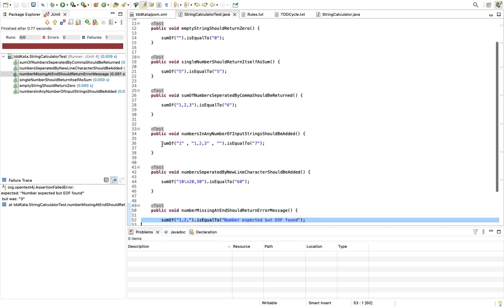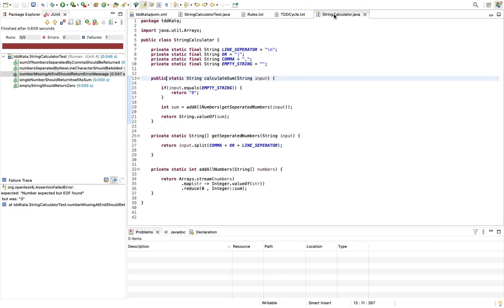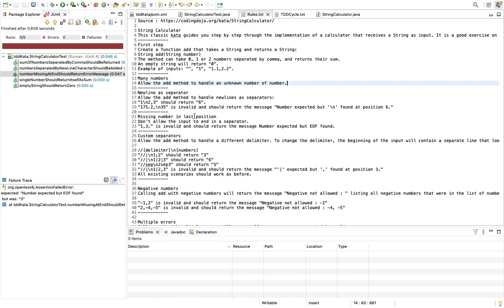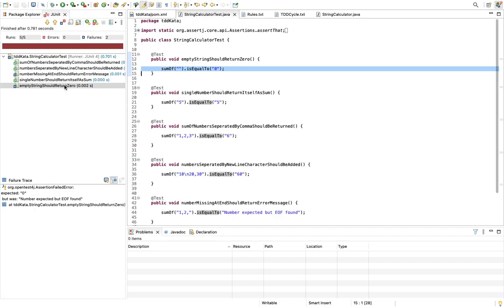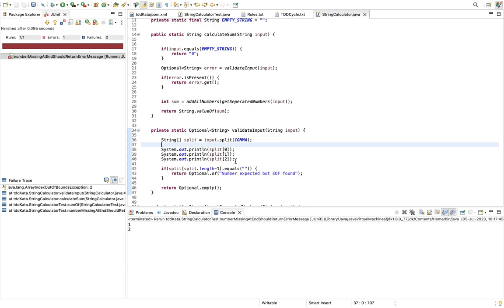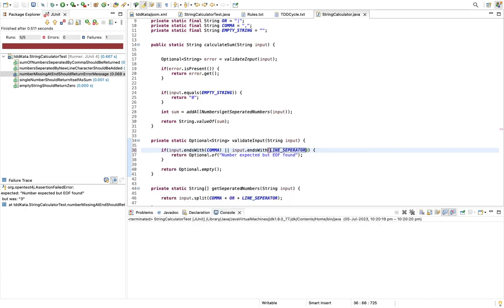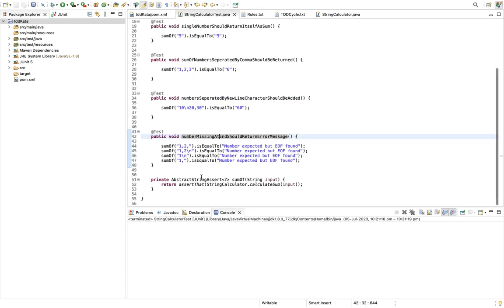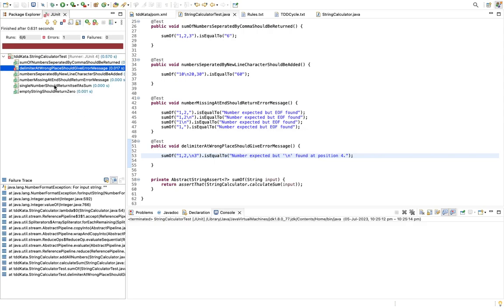String Calculator TDD Kata Part 5